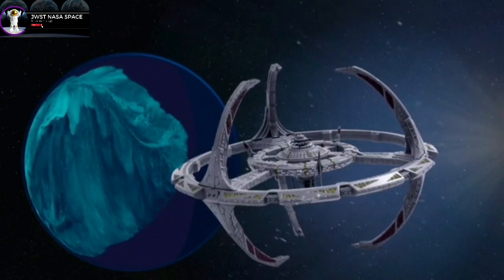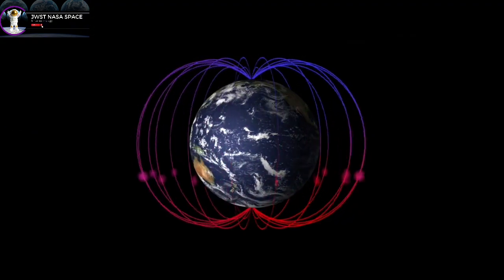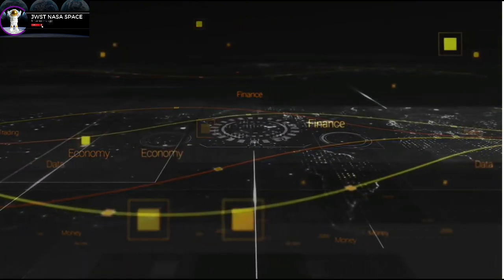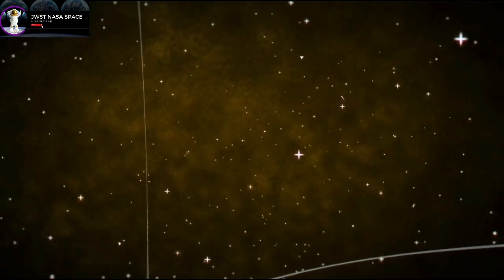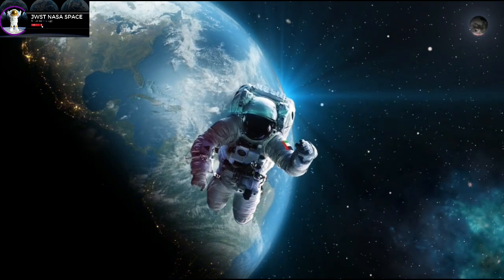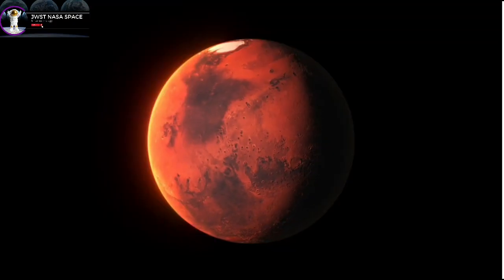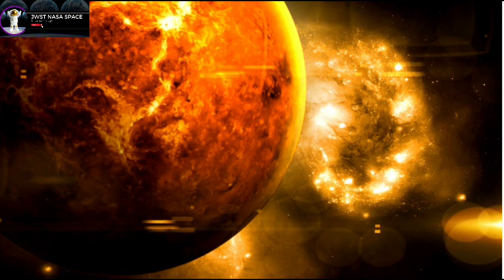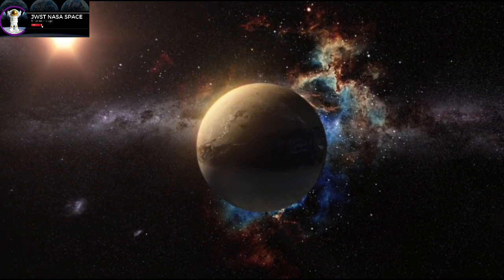James Webb Telescope Announces Clearest Image of Proxima B's Surface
"Proxima B, a potentially habitable exoplanet located just 4.2 light-years away in the Alpha Centauri system, has captured the imagination of scientists and space enthusiasts alike. Thanks to the James Webb Space Telescope, we now have the clearest image of this Earth-like planet, revealing stunning possibilities and mysteries. Could Proxima B harbor life? Is it the second Earth we’ve been searching for?

Join us on this journey through space as we explore Proxima B’s potential for habitability, its unique features, and the challenges posed by its star, Proxima Centauri. Discover how groundbreaking technology like the James Webb Space Telescope is reshaping our understanding of distant worlds.

🔭 Topics Covered:

What makes Proxima B special?

How James Webb Telescope captured its details.

The science behind potentially habitable exoplanets.

Could we ever travel to Proxima B?

✨ Don’t miss this exciting exploration of one of the most fascinating planets in the universe!

Proxima B

Earth-like exoplanets

Alpha Centauri system

Habitable zone planets

Space exploration

Extraterrestrial life

Potentially habitable planets

Red dwarf stars

Astronomy discoveries